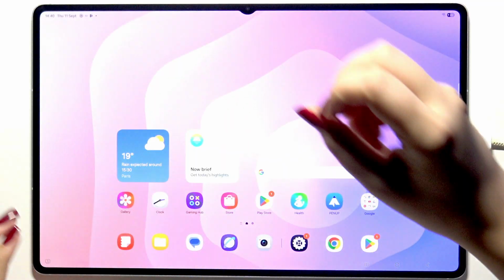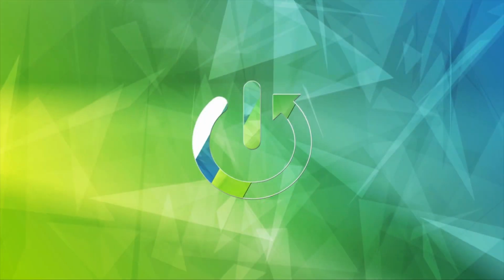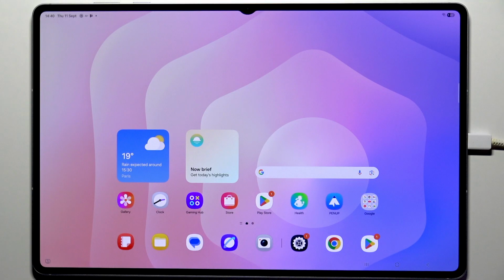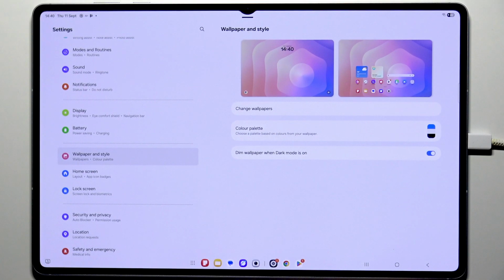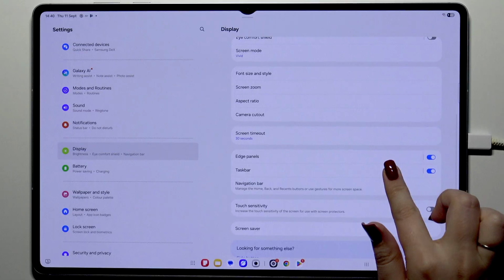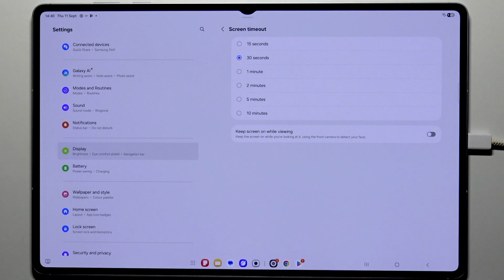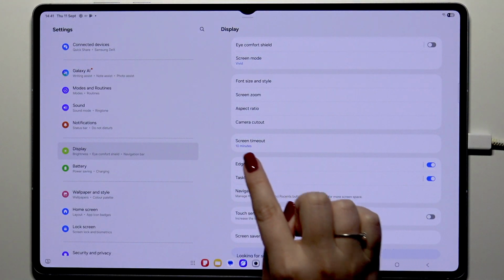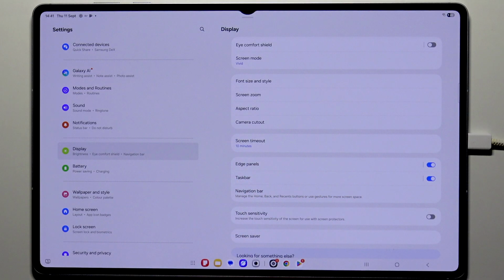SAMSUNG Galaxy Tab S11 Ultra – How to Change Screen Timeout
If your SAMSUNG Galaxy Tab S11 Ultra screen turns off too quickly or stays on for too long, you can easily adjust the screen timeout settings to match your preferences. In this video, you will learn step-by-step how to find and change the screen timeout duration on your Galaxy Tab S11 Ultra Wi-Fi. We’ll show you where to find the display settings, how to select your preferred timeout option, and how to make sure your changes are saved. This is a simple way to improve your tablet experience and keep your screen active for as long as you need.

How to change screen timeout on SAMSUNG Galaxy Tab S11 Ultra?
How to set screen timeout duration on SAMSUNG Galaxy Tab S11 Ultra Wi-Fi?
Where is the screen timeout setting on SAMSUNG Galaxy Tab S11 Ultra?

0:00 Introduction
0:12 Open Settings on Galaxy Tab S11 Ultra
0:22 Go to Display Settings
0:30 Find and Select Screen Timeout
0:38 Choose Screen Timeout Duration
0:48 Confirm and Save Changes
0:55 Outro